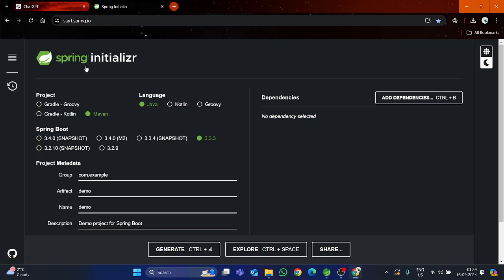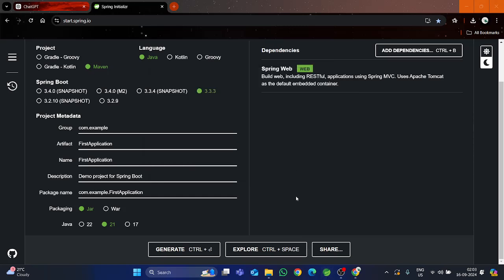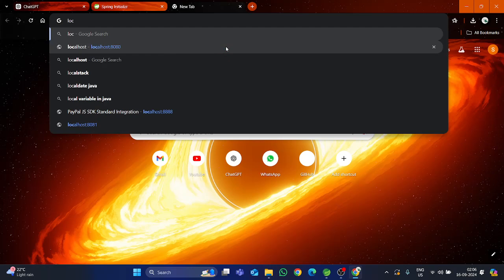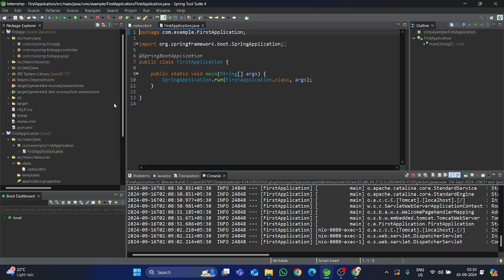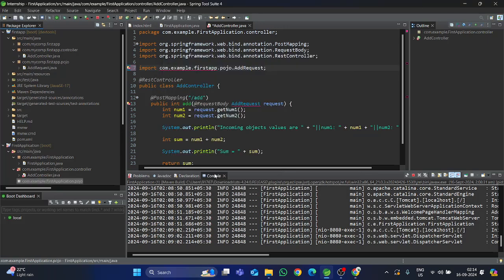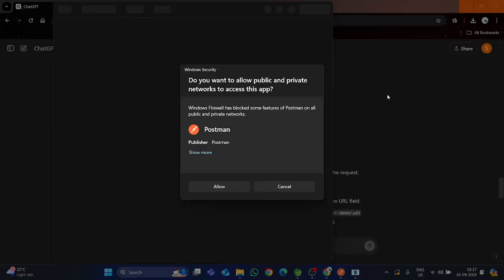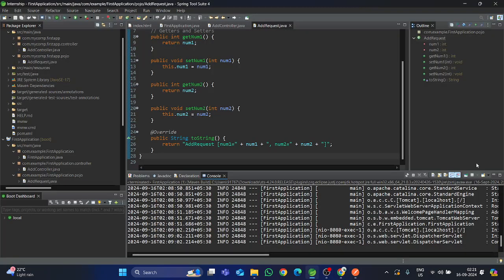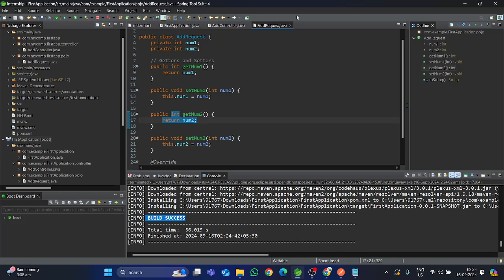First Java Spring Boot Project Using Postman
This Spring Boot project includes a simple RESTful web service that provides an API endpoint for adding two integers. The core functionality is implemented in the AddController class, which exposes a POST method at /add. The request body is expected to be a JSON object containing two integers, num1 and num2, which are summed and returned in the response. The AddRequest class serves as the data model for handling the input data.